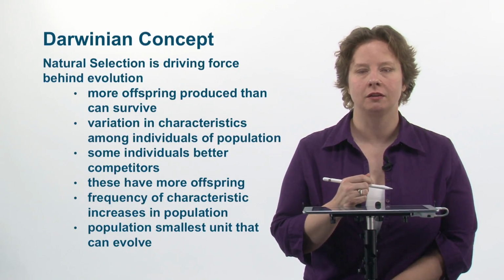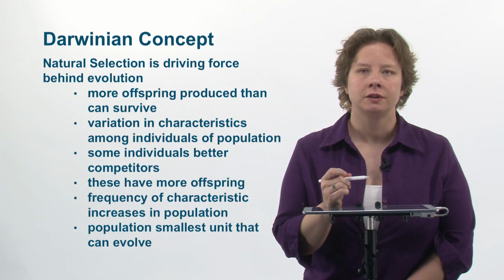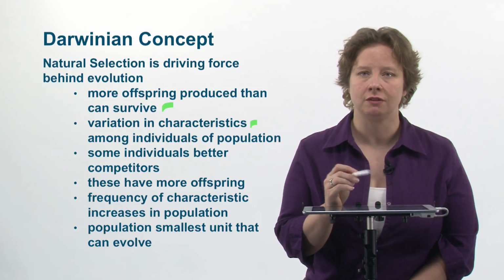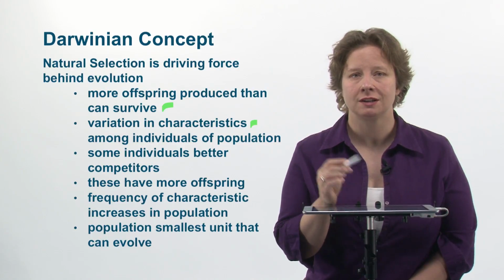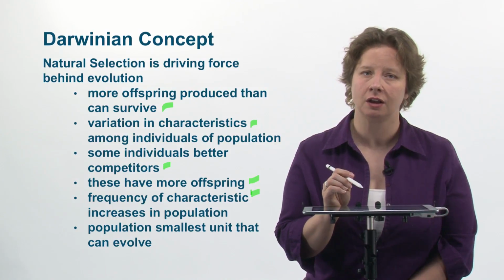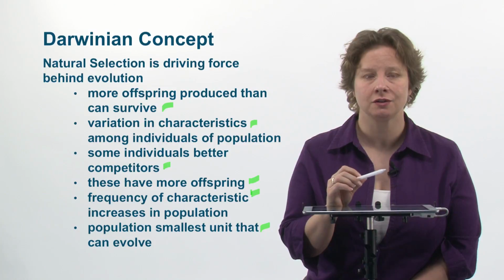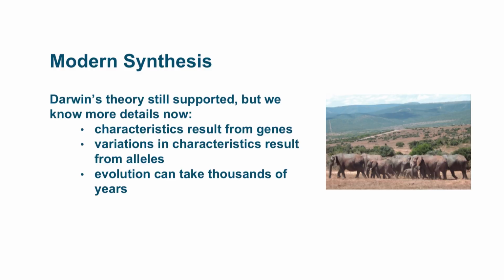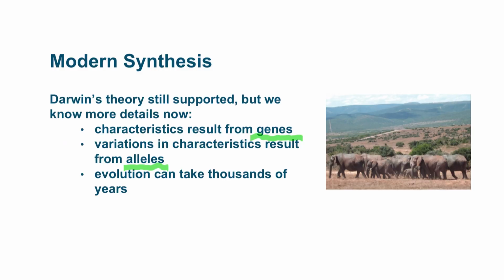Biology 3 2 2